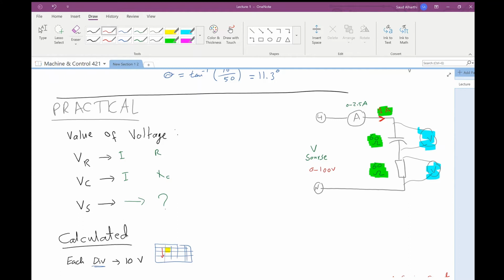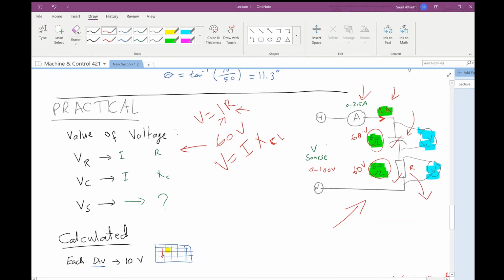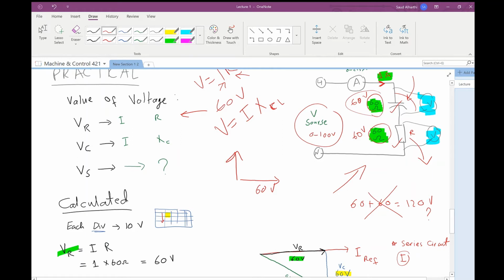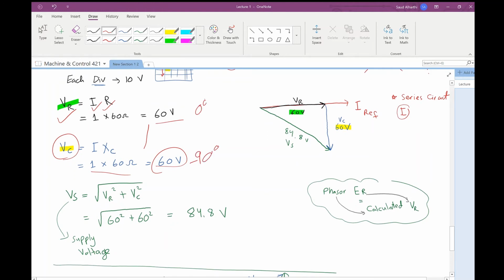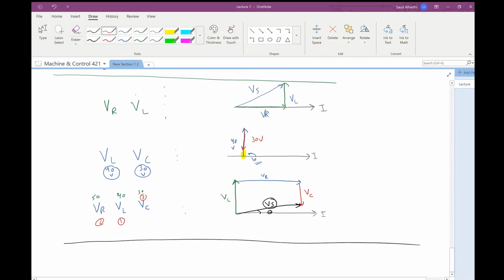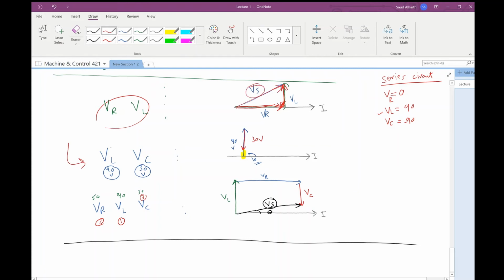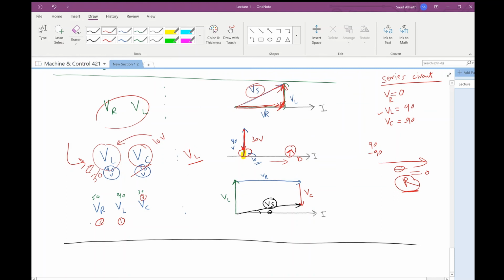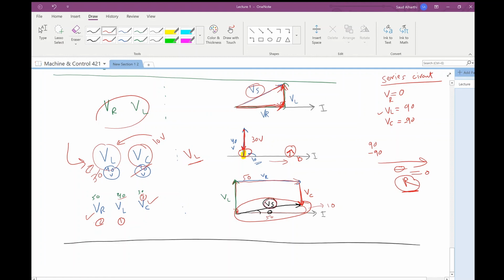Series AC circuit - EX1 (Th)